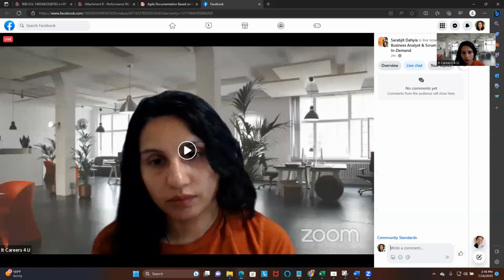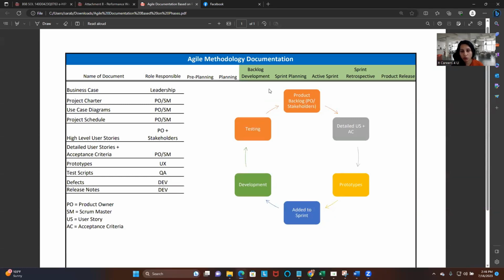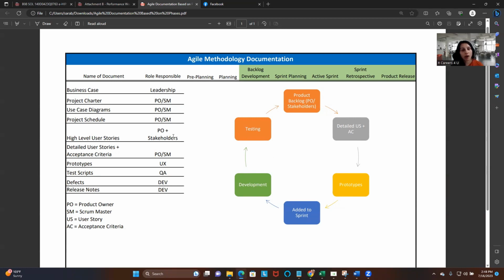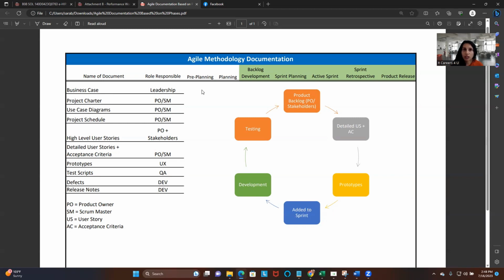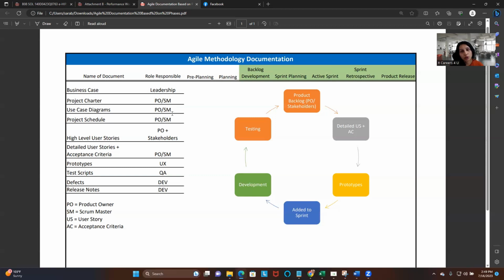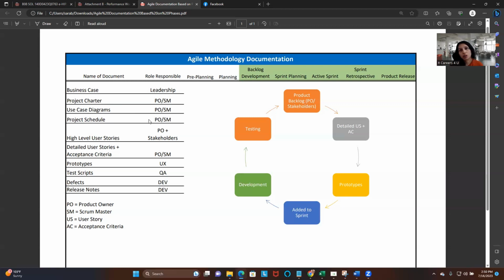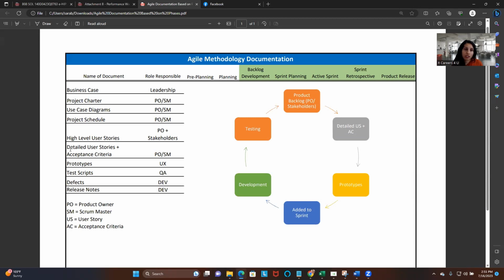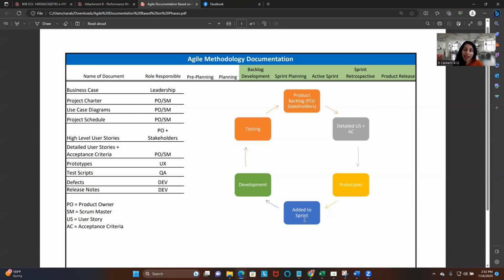What is Agile Documentation and How Does It Ensure Success in Projects?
Are you curious about how documentation works in Agile environments? Join us in this informative video as we explore the step-by-step process (A Six-Step Process) of Agile documentation, from Backlog to Testing. Learn about the essential documents involved and the roles of the Product Owner and Scrum Master. Explore the key differences between traditional waterfall approaches and Agile environments when it comes to documentation. Expand your knowledge and enhance your Agile skills with this must-watch video that simplifies the world of Agile documentation.

Join us in our FREE Facebook group for a chance to attend live training sessions